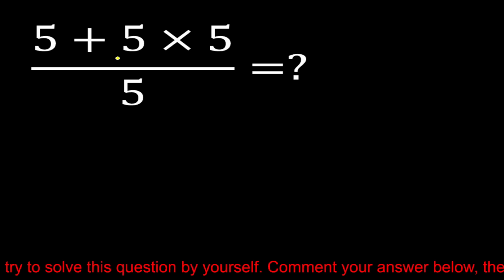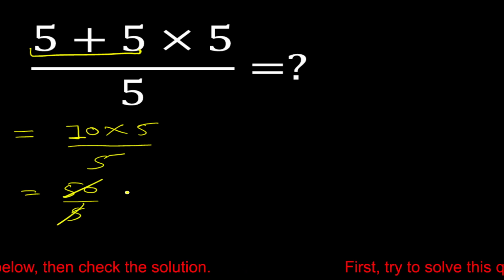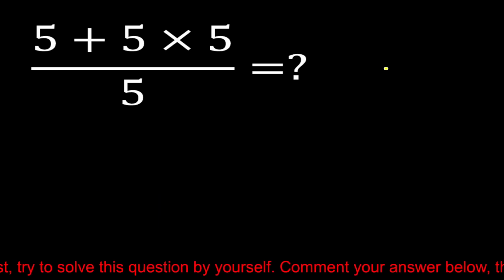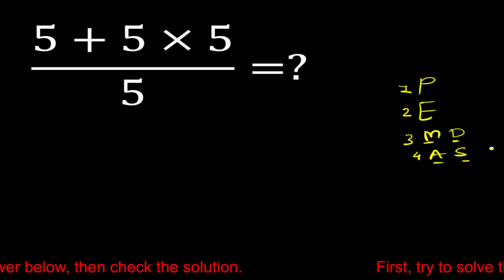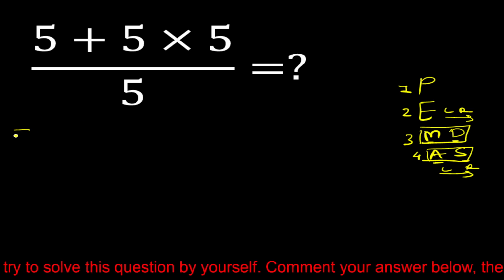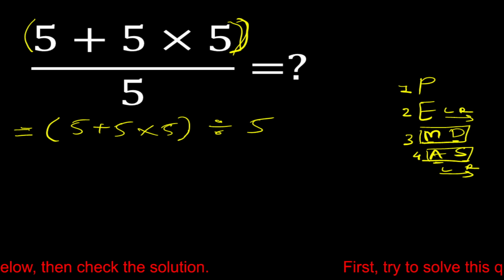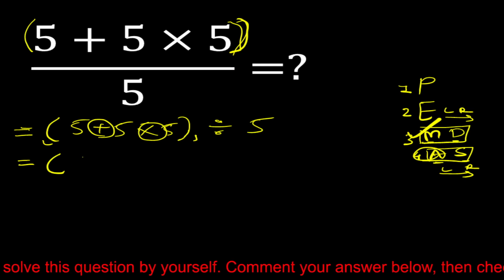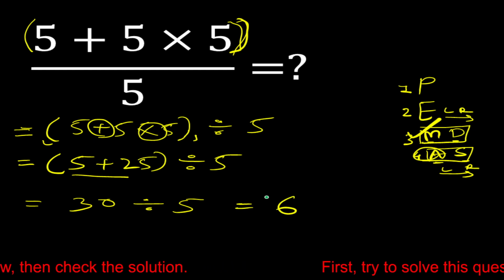This Simple Math Equation Is Breaking Everyone’s Logic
People from the United States, United Kingdom, Canada, Australia, Switzerland, Germany, Netherlands, Norway, Denmark, Sweden, Ireland, Belgium, Singapore, Austria, Hong Kong, Finland, and New Zealand are surprised by how difficult this equation becomes once you follow the exact PEMDAS sequence.
This challenge appeals strongly to developed-country viewers who appreciate mental discipline, precise arithmetic, logical breakdown, clean math tutorials, and tricky numerical puzzles.
If you enjoy Brain Teasers, Quick Math Tests, Math Skills improvement, Step-by-Step reasoning, Educational Math, and Mathematical Expressions, this one will test you instantly.
Most people change their answer after checking the steps again — will you?